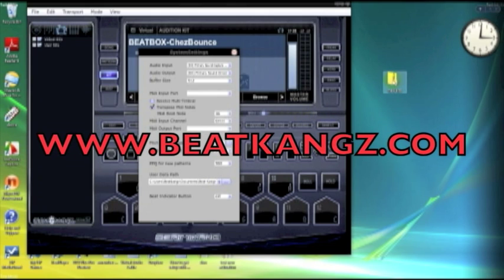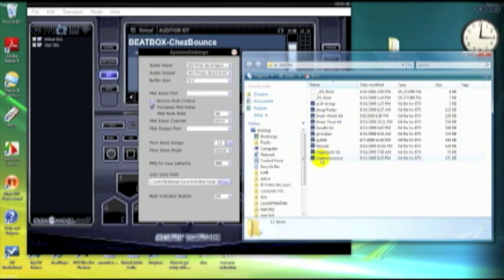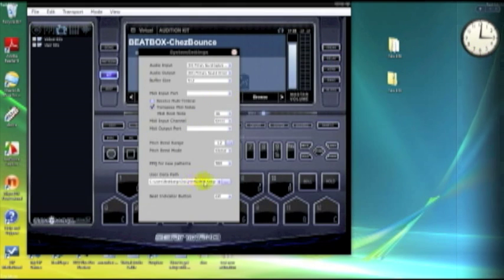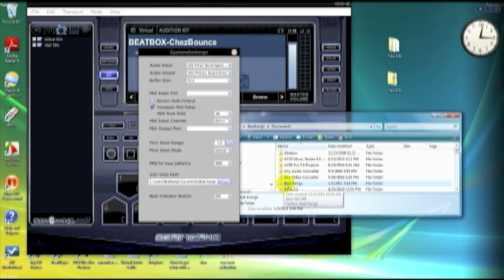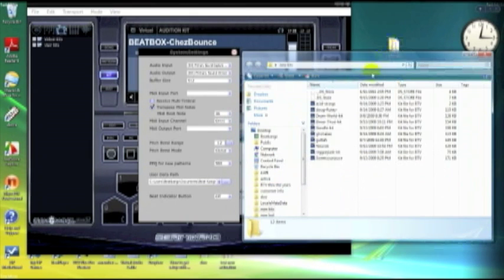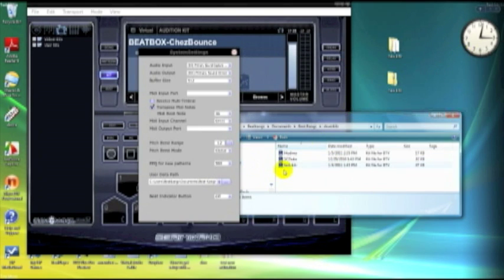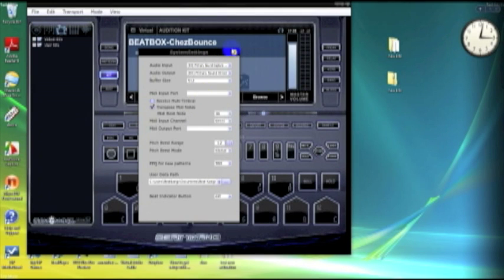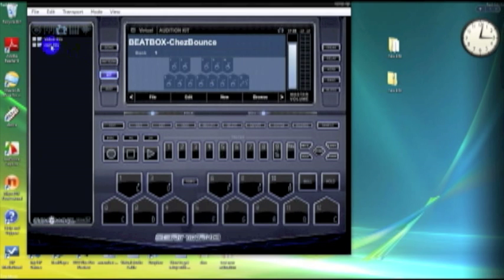btv kit expander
Explains how to import the kit expander files into BTV.